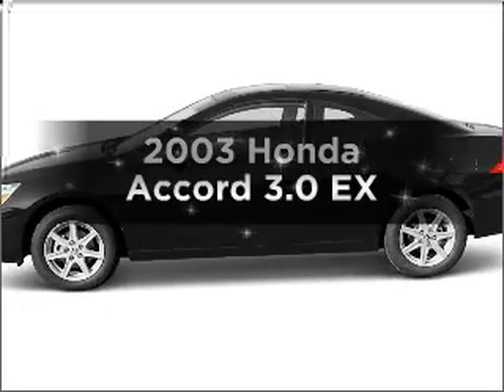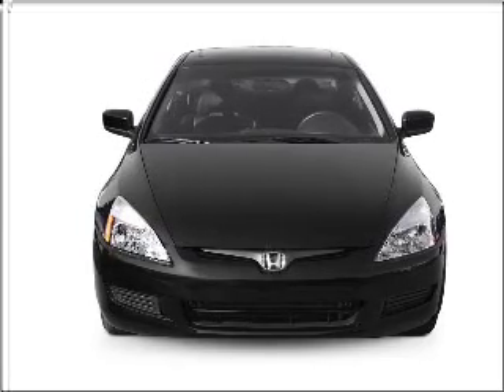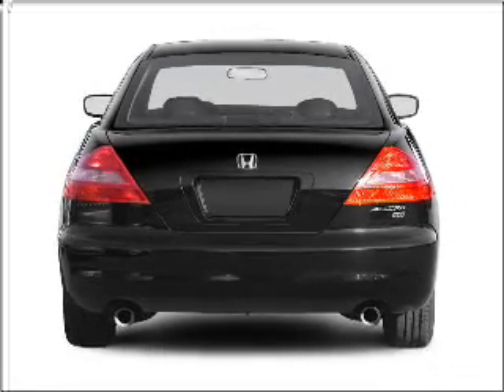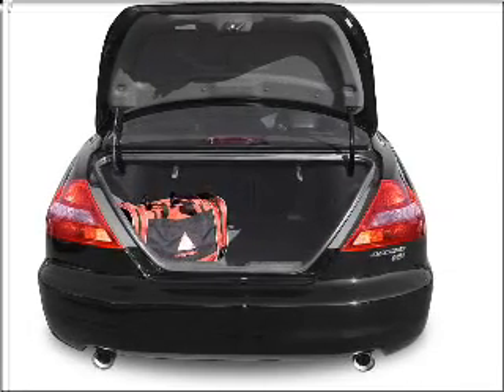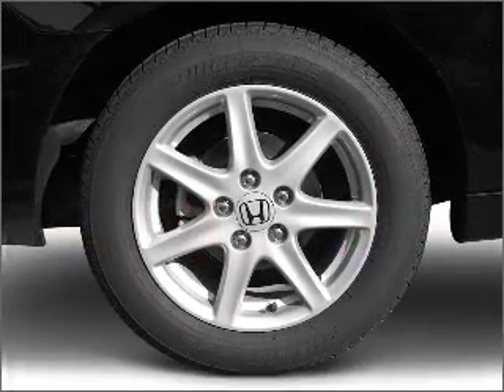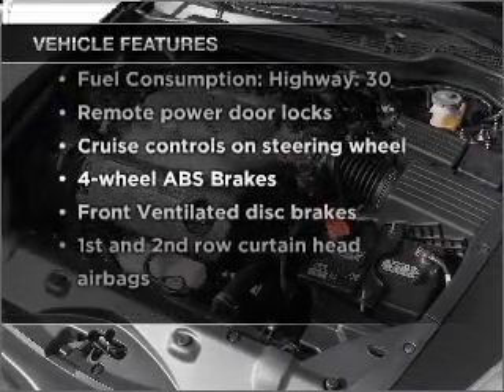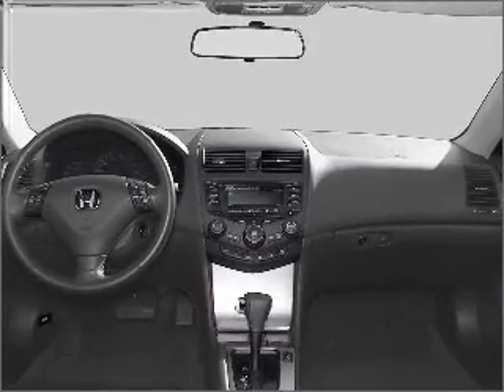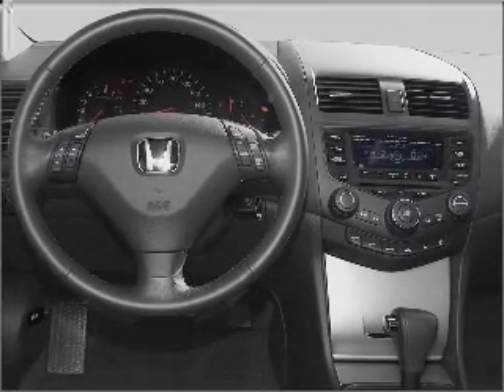2003 Honda Accord - Buford GA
Year: 2003
Make: Honda
Model: Accord
Trim: 3.0 EX
Engine: 3.0 liter 6 cylinder 24 valve
Transmission: 5-Speed Automatic
Color: Nighthawk Black Pearl
Mileage: 106589
Address:
4228 Buford Drive